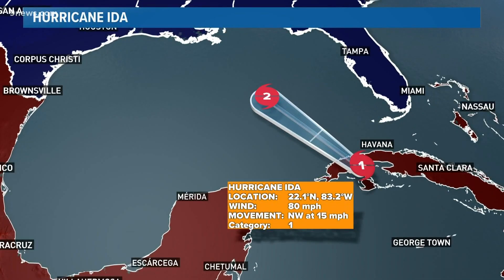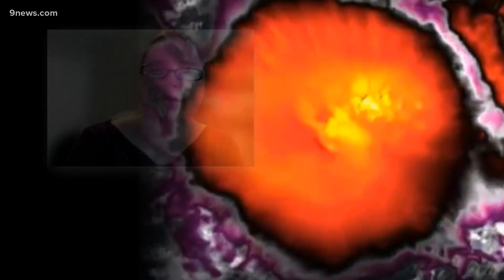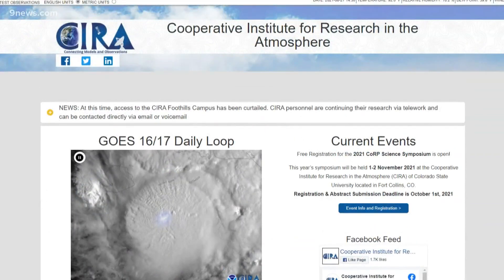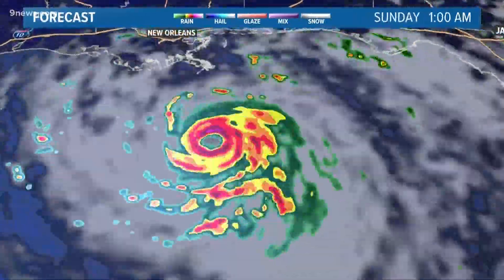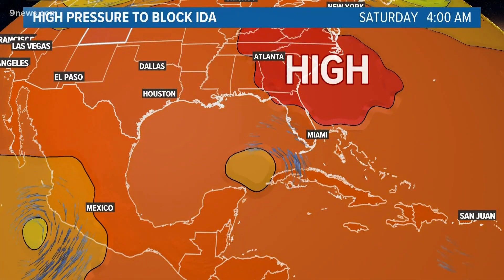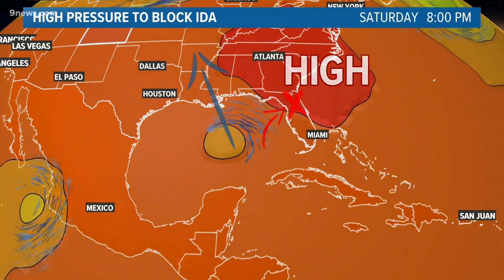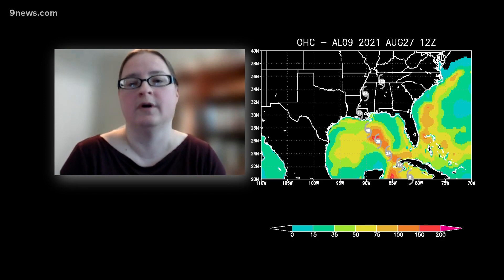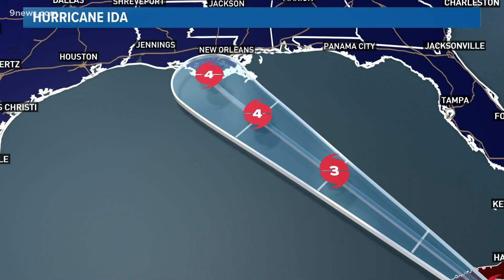Hurricane forecasting gets some help from Colorado State University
An accurate location for the center makes the computer modeling more accurate.